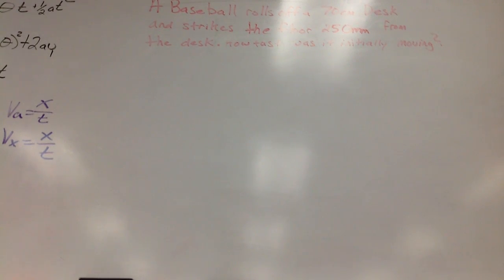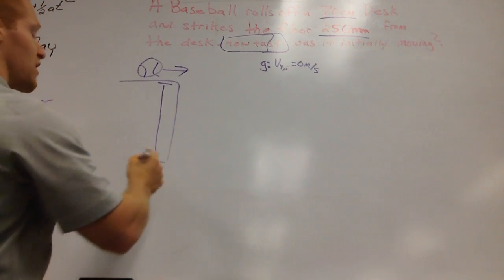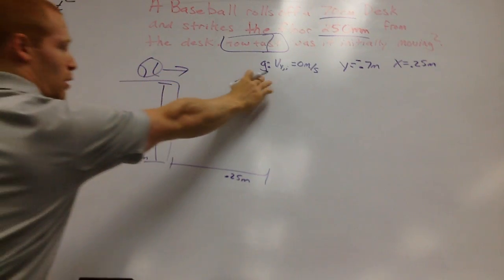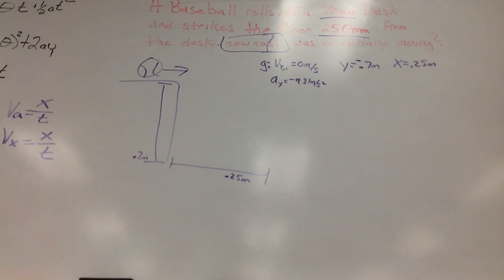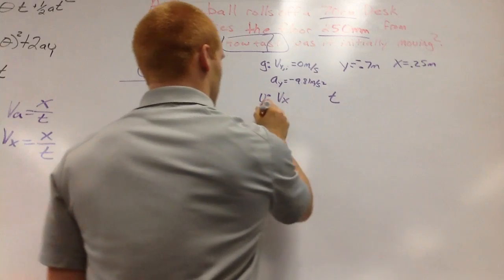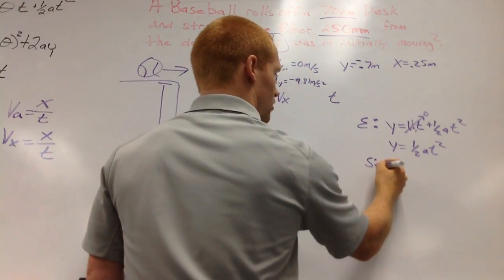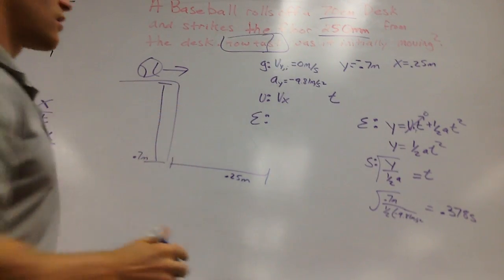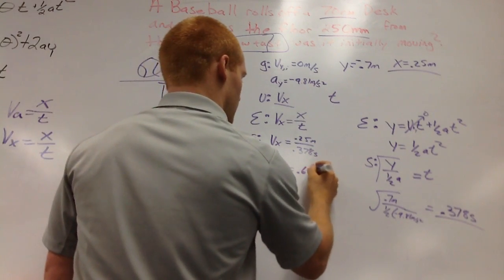Horizontal Motion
Vy,i = 0 m/s